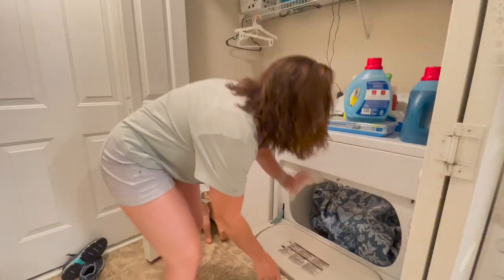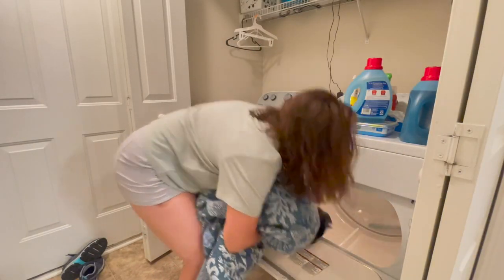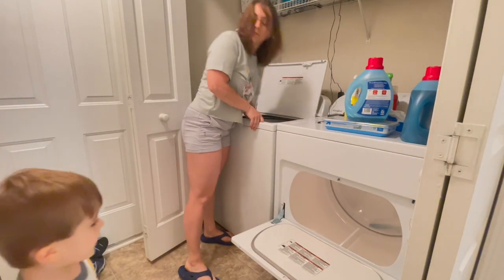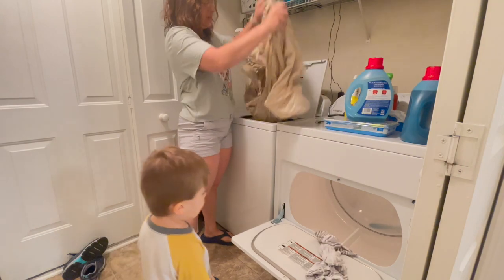GET IT ALL DONE WITH ME / SPEED CLEAN / PLAYROOM CLEAN UP / CLEANING MOTIVATION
Come get it all done with me!